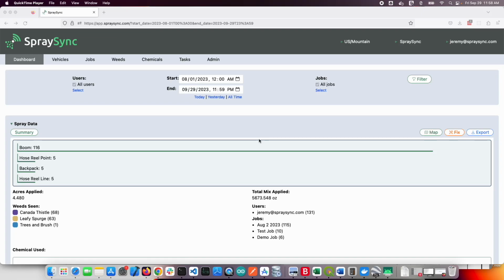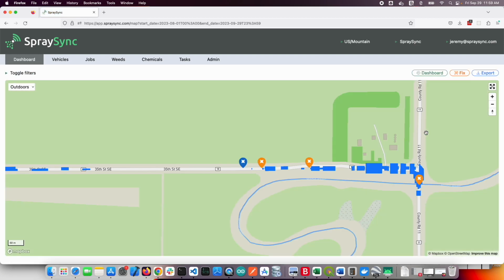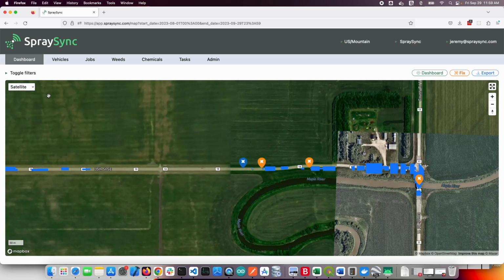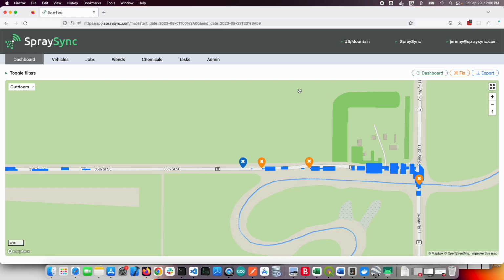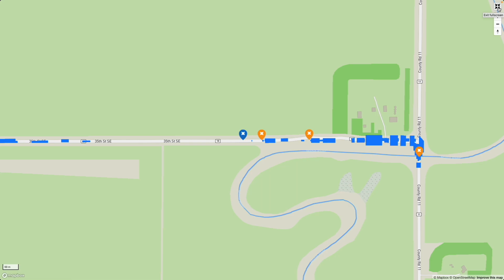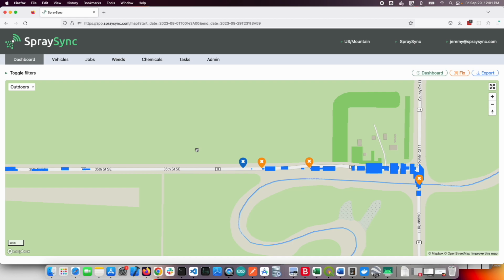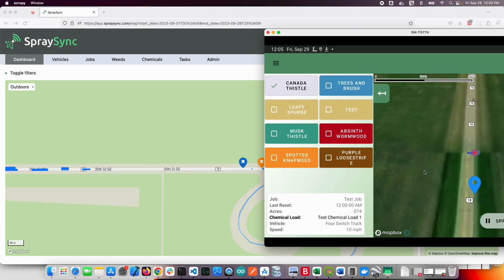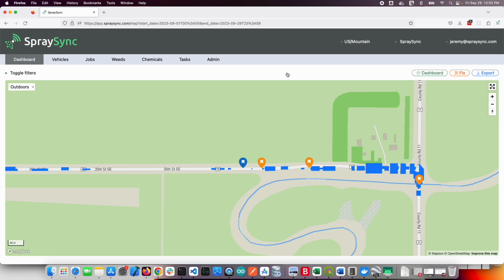SpraySync Web Dashboard New Map View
New SpraySync feature added that allows you to view your spray sections and form submissions on a map view within the web site as an alternative to downloading a KML or Shapefile and viewing in an external piece of software.